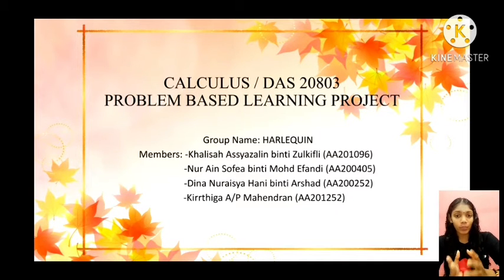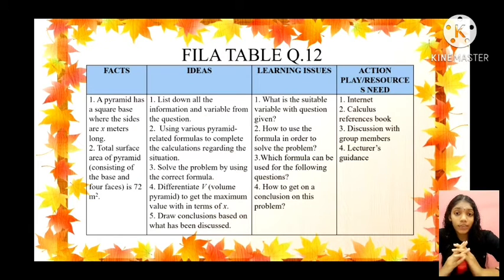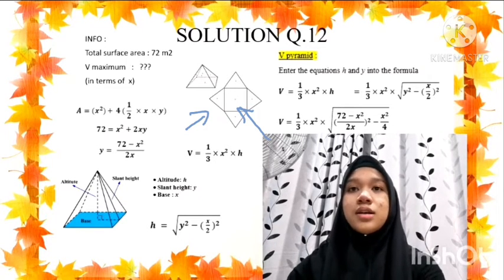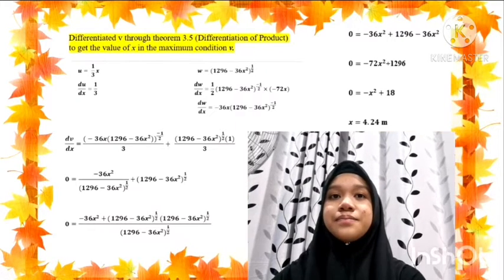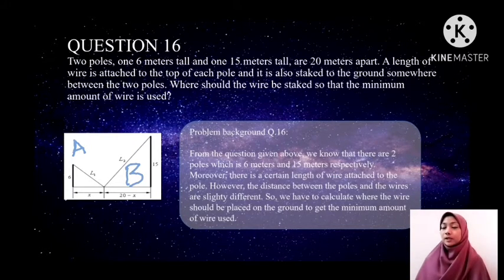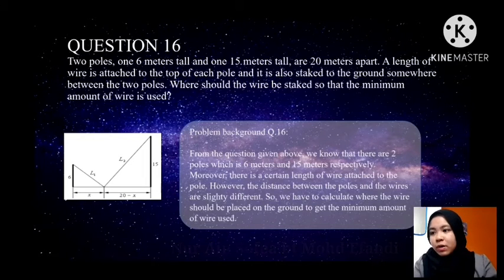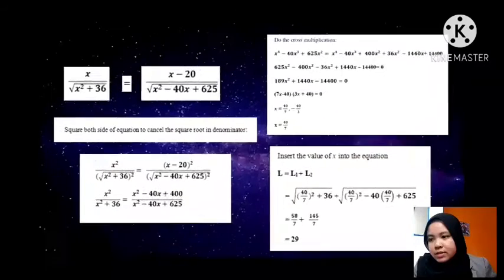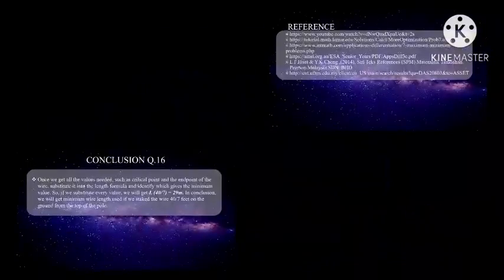Calculus PBL Presentation (Group Harlequin)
Group Harlequin:
Minutes of the video and who is presenting:-

0:00 - Kirrthiga A/P Mahendran (AA201252)
4:44 - Khalisah Assyazalin bt Zulkifli (AA201096)
9:55 - Dina Nuraisya Hani bt Arshad (AA200252)
14:50 - Nur Ain Sofea bt Mohd Efandi (AA200405)